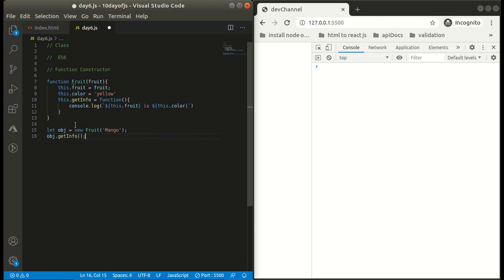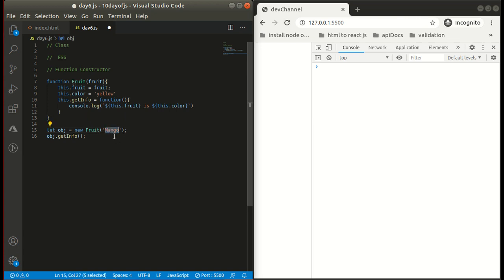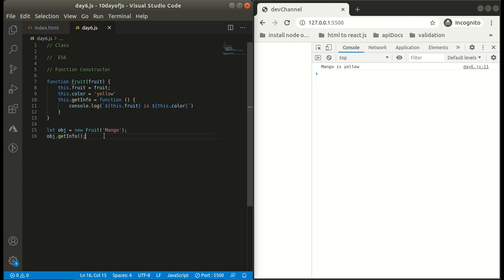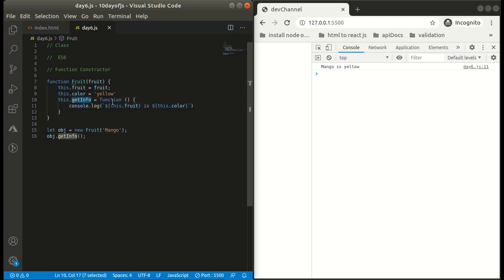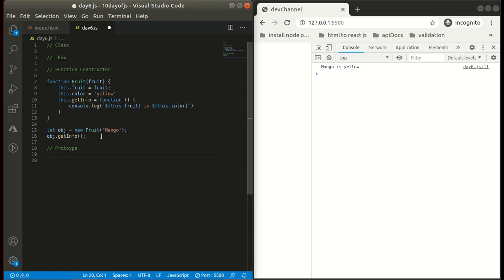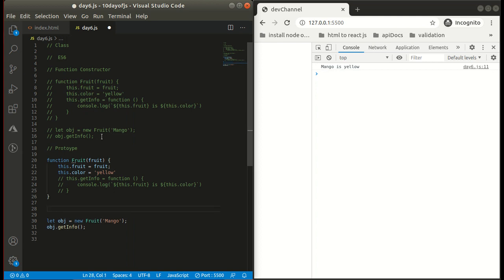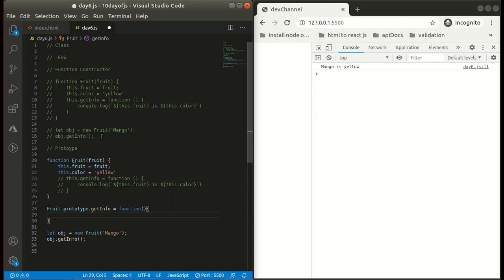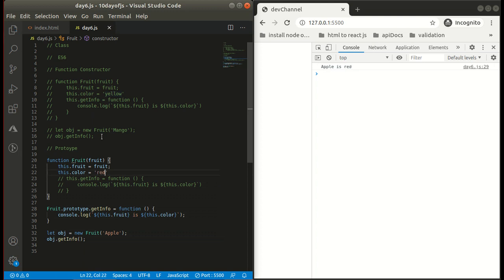Day 6 - JavaScript Tutorial | Classes and Inheritance in JS | Classical Vs Prototypal Inheritance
Hello everyone welcome to Day 6 of 10 Days Of JavaScript.
In this video you will learn about the following topics

Topics covered -
1. Classes and Inheritance in JS
2. Classical Inheritance Vs Prototypal Inheritance
Classical Inheritance Vs Prototypal Inheritance is a very famous interview question so you all must understand this concept.
Please watch the video till the end and dosubscribe to my channel... Thank You